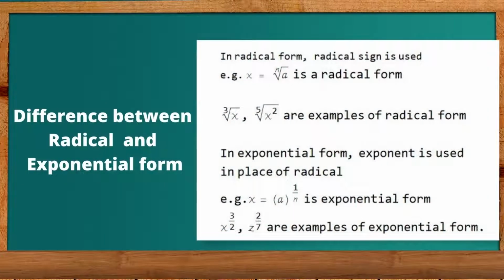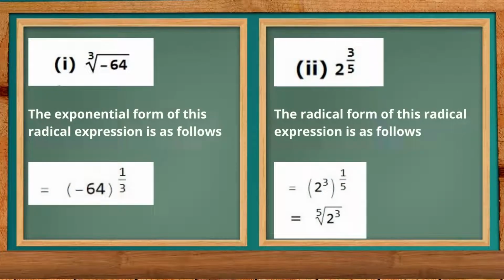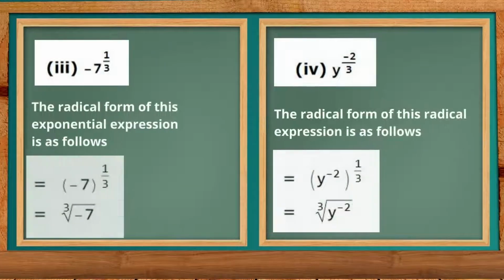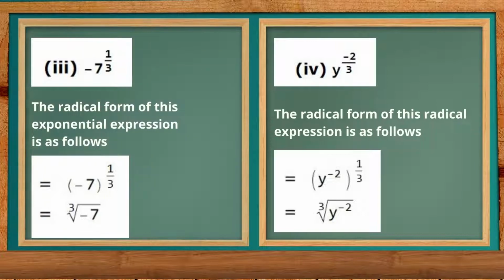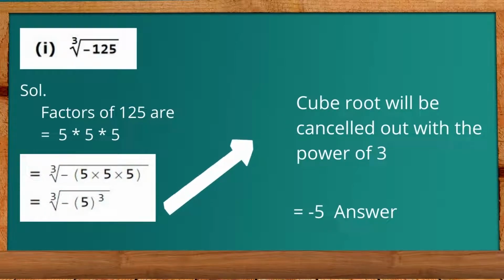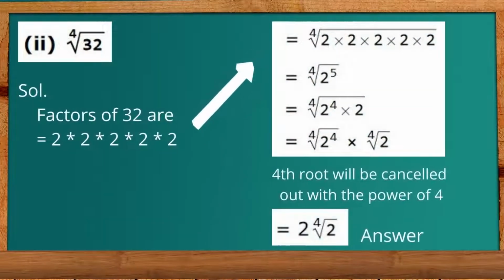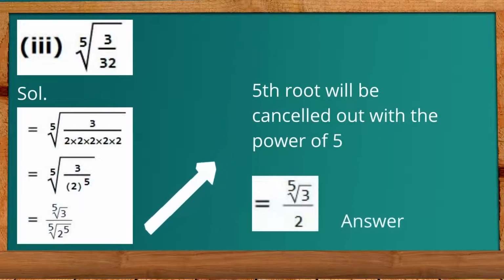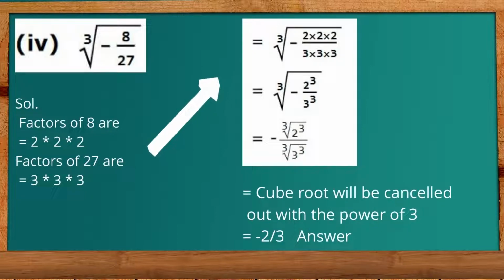Concept of Radical and Radicand.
In this video we will discuss about the concepts of radical and radicand. Further we will tell you about how to simplify the radical expression and exponential expression.